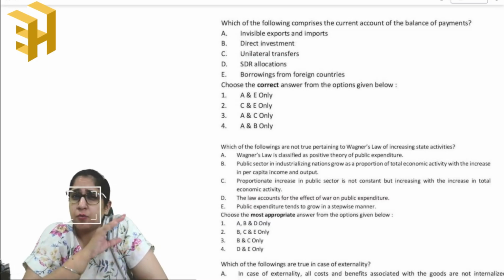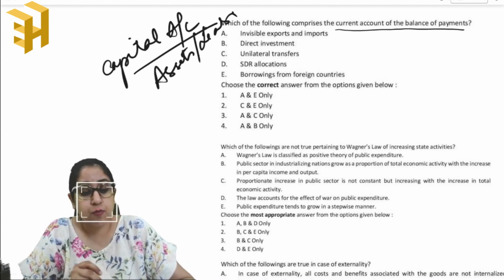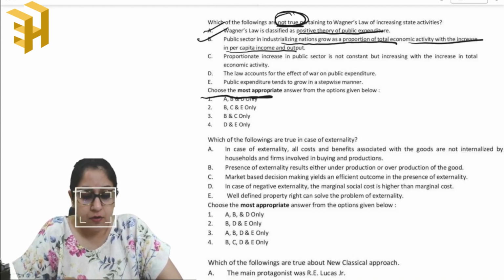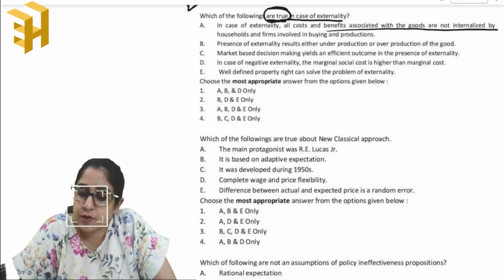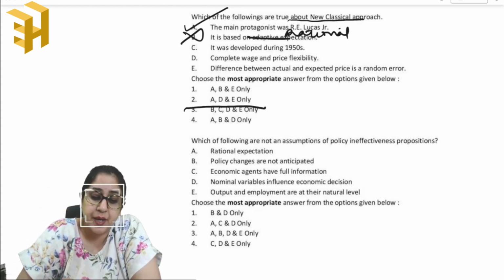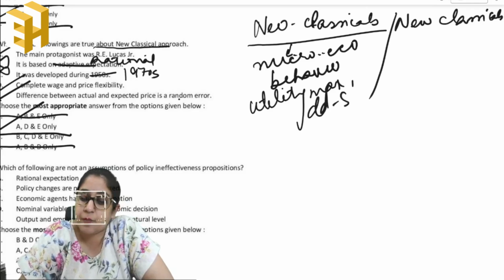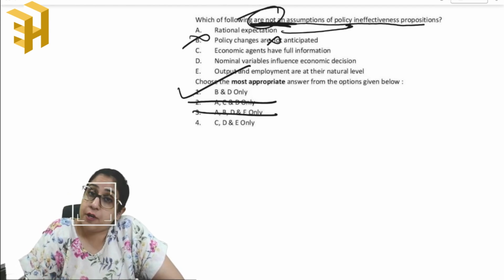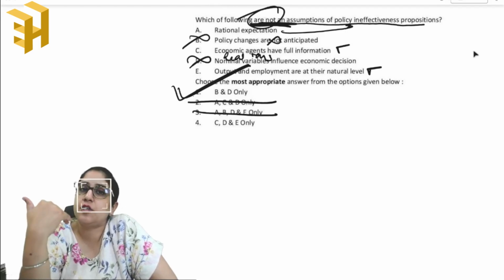Only 1% Can Solve These UGC NET Economics Questions!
Question 1: Which of the following comprises the current account of the balance of payments?
Question 2: Which of the following are not true pertaining to Wagner's Law of increasing state activities?
Question 3: Which of the following are true in case of externality?
Question 4: Which of the following are true about New Classical Approach.
Question 5: In the context of neoclassical growth model, the effects of an increase in population growth rate is/are